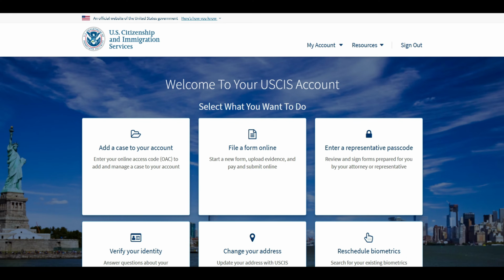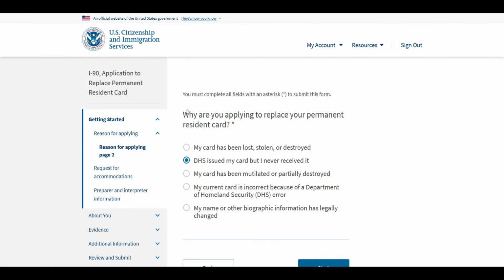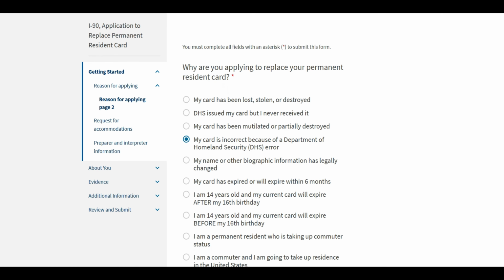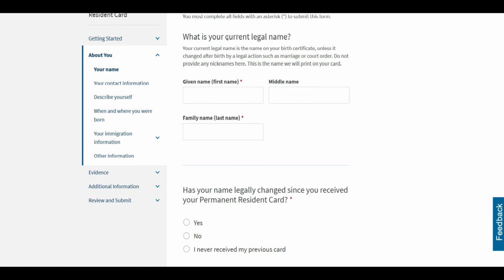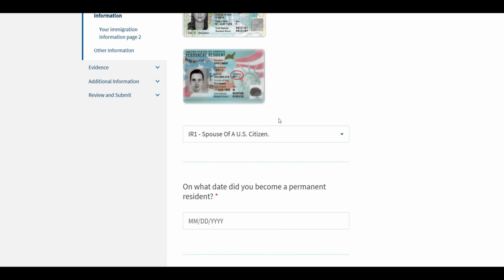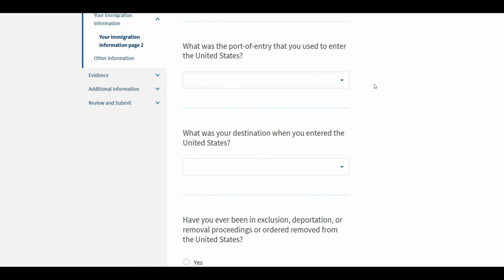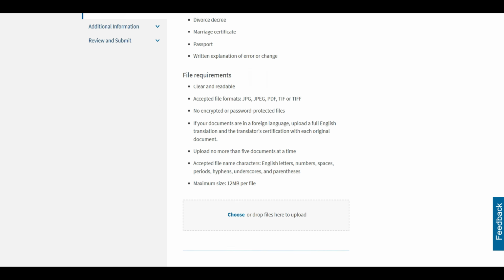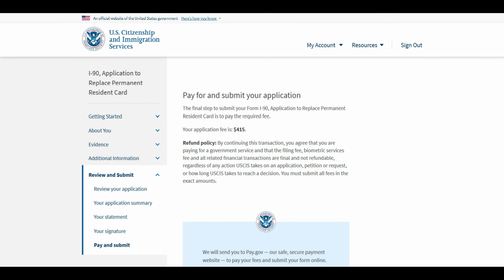I-90 ONLINE GUIDE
This guide is for I-90 filers who:
- Wish to renew their green card
- Wish to make changes on their green card
- Wish to correct a USCIS error on their green card (ex. wrong class of admission)